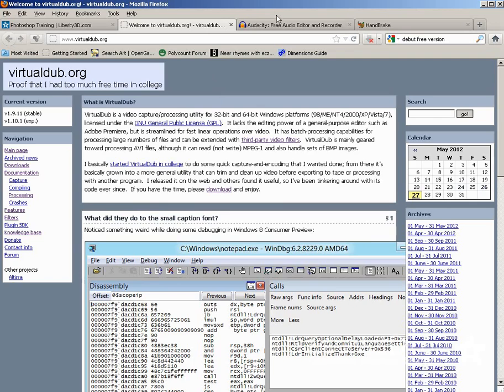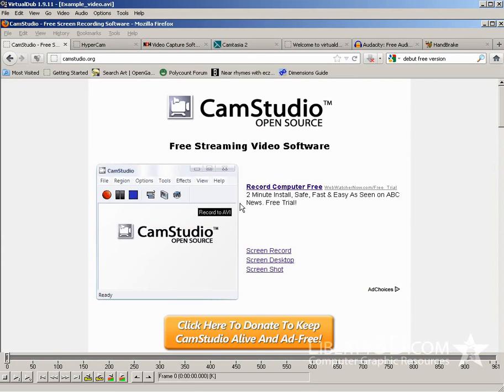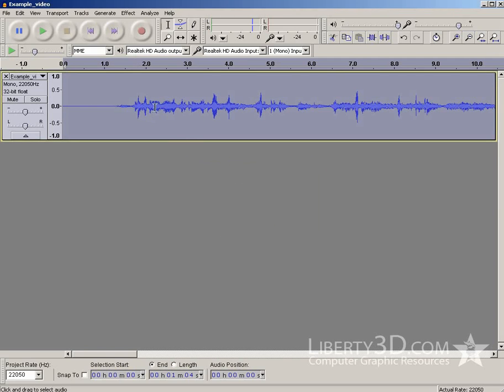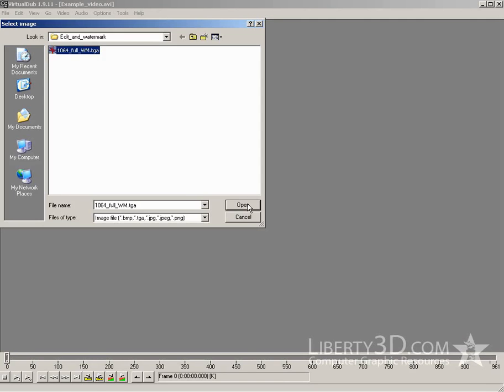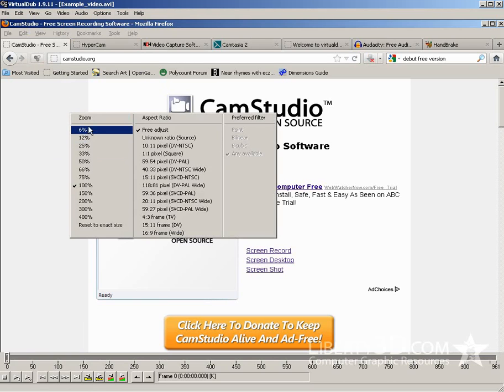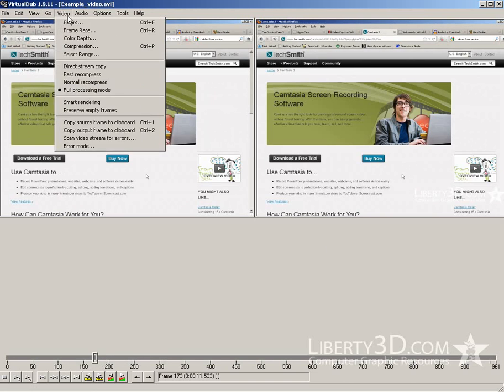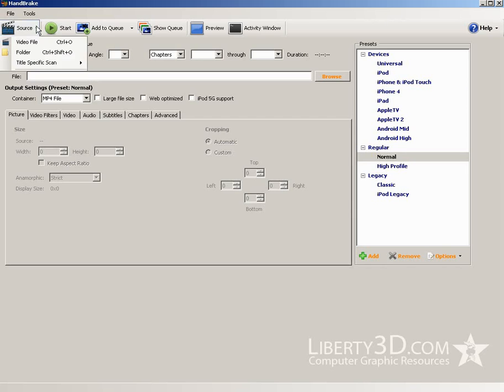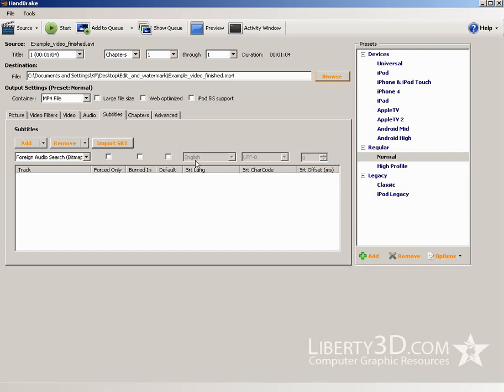Open source workflow for video training export.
Having just completed a 40-video training product, I needed a faster workflow then my traditional video editor approach which was pretty slow (edit, clean audio, watermark, compress).

I turned to Open-source tools - it was much faster, and this video demonstrates the workflow for anybody making video training who needs a quick way to finish up their video project.